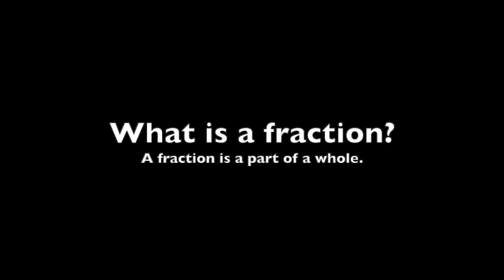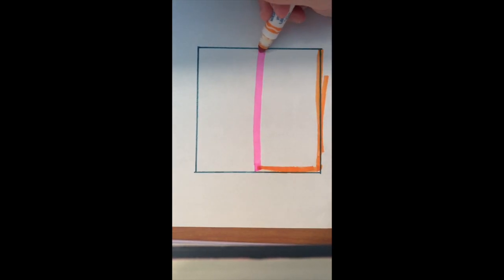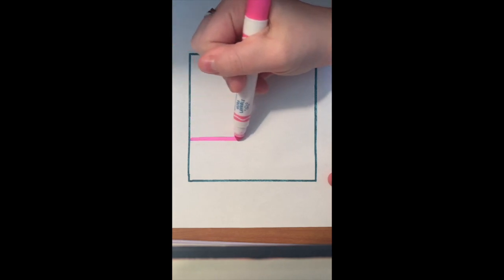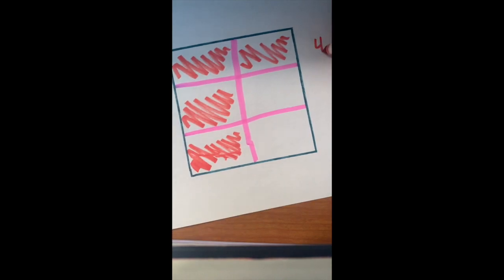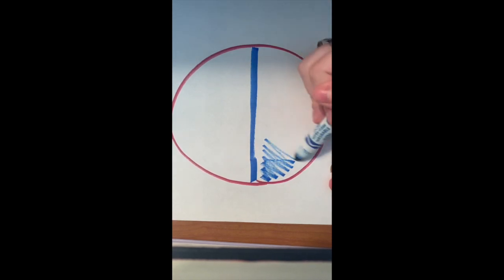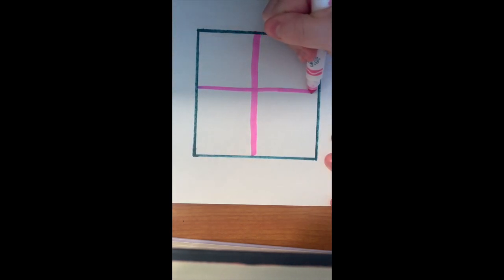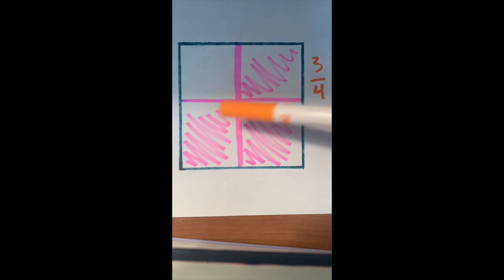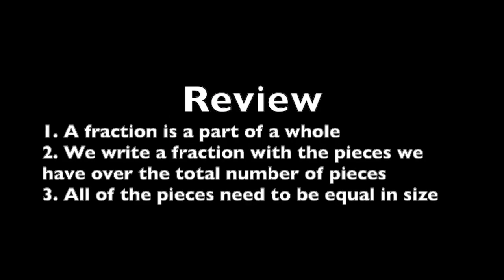3rd Grade Fraction Basics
This video covers fraction basics.

I'm a soon to be elementary teacher and I spend a lot of my time tutoring. I'm hoping my videos will help your child learn something new or continue practicing something they already know how to do.

Please leave any questions or video suggestions in the comments below and I will try to get to them as soon as possible.